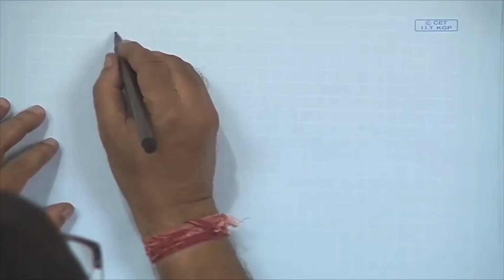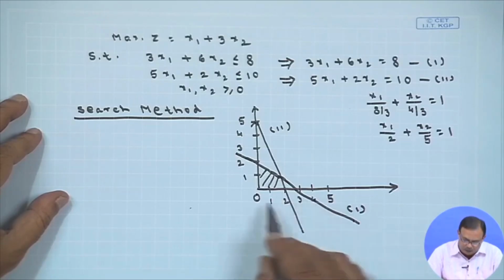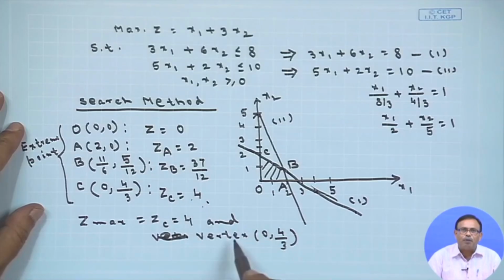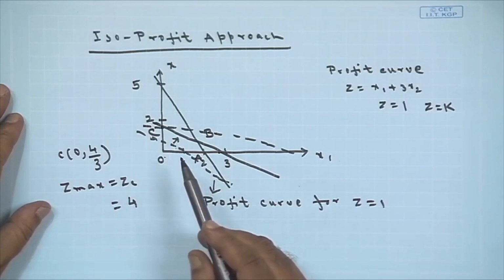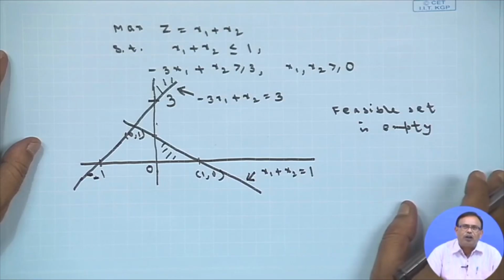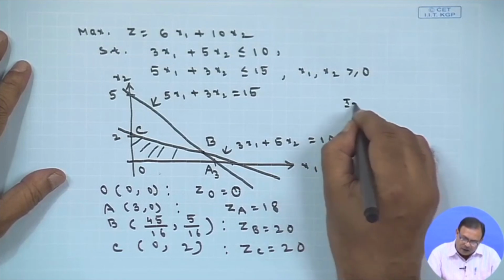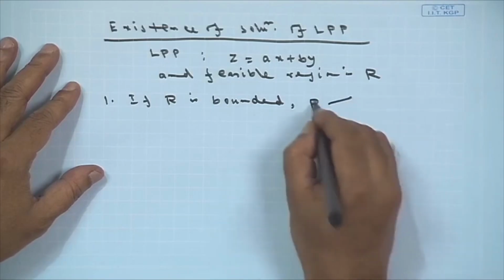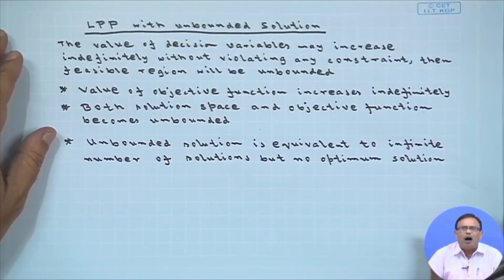Graphical Solution of LPP- II